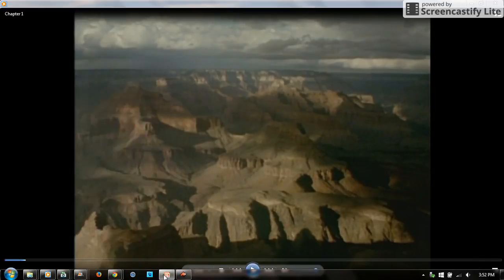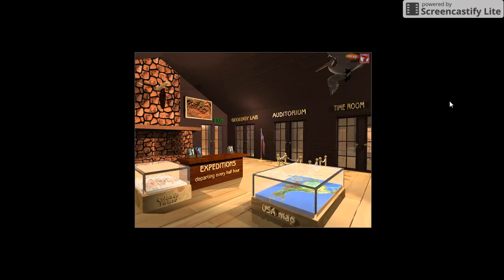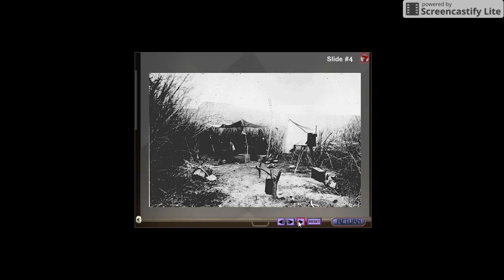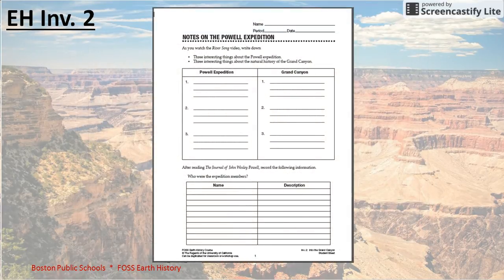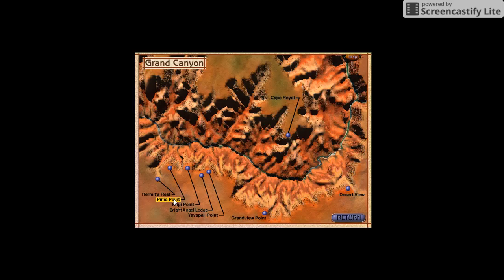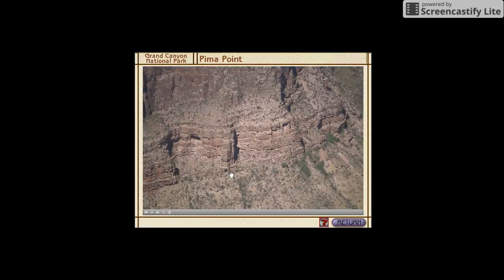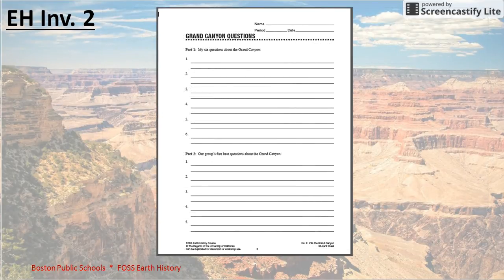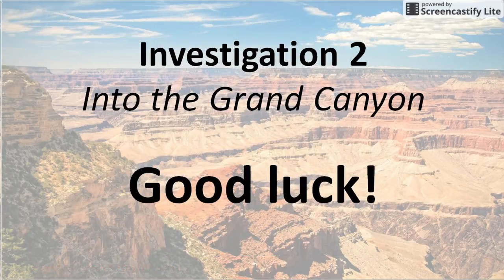7th Gr: Earth History: Investigation 2